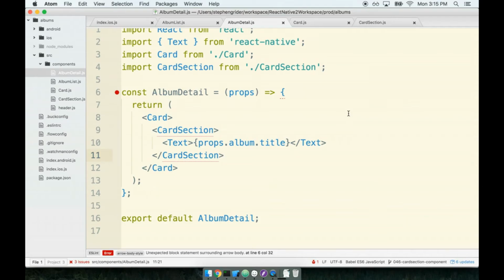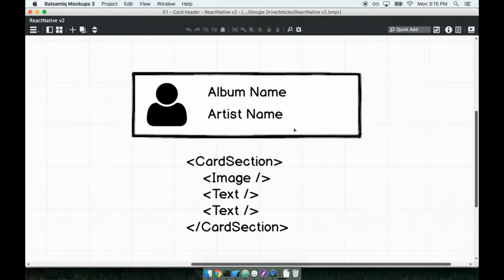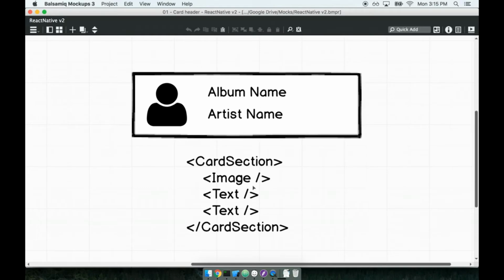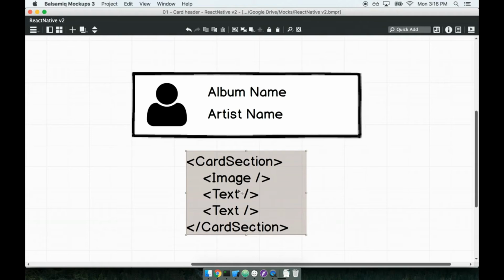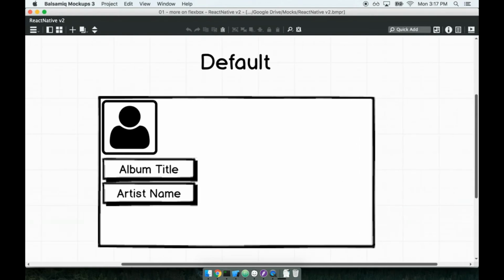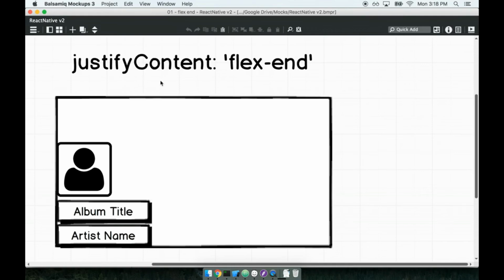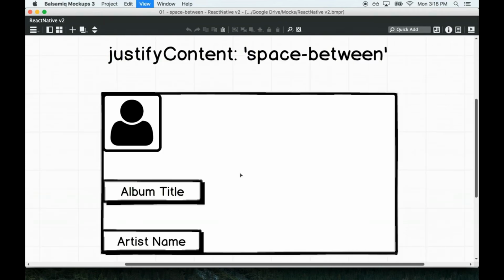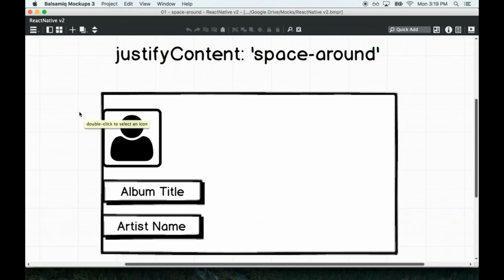39 - Mastering Layout with Flexbox in React Native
Mastering Layout with Flexbox in React Native